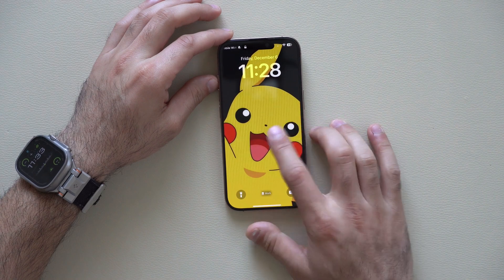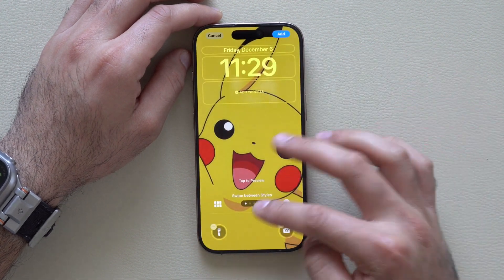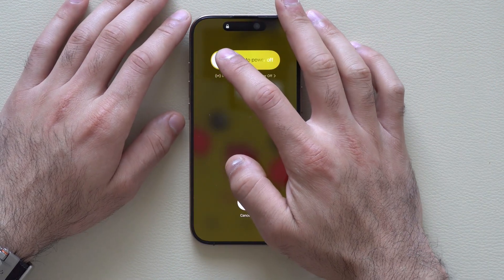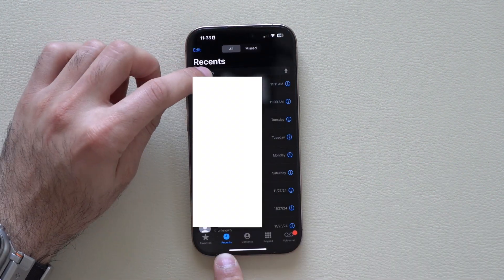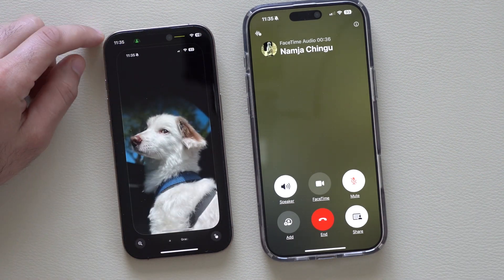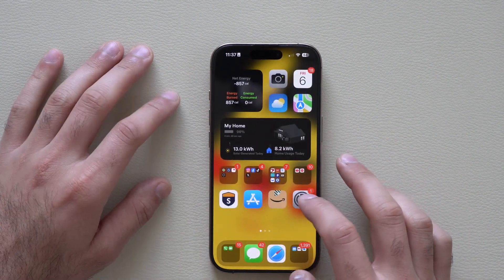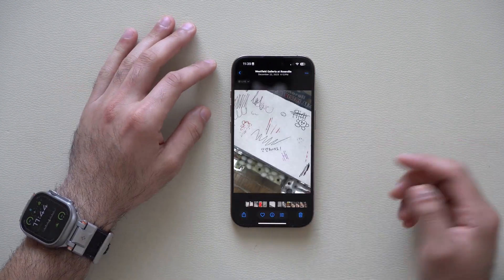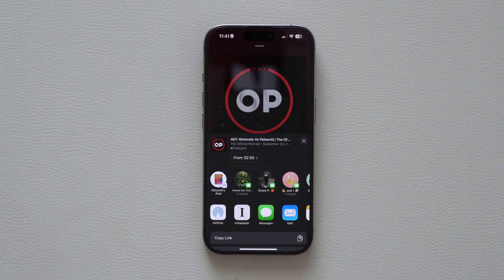iOS 18 - iOS 18.2 Hidden features Nobody Tells You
With iOS 18 and iOS 18.2 now released to both registered developers and the public, these updates include several overlooked features and changes. In this video, we’ll cover the most missed and overlooked features, from auto-changing wallpapers to Apple’s intelligent features. Here are 10 very useful ones. Enjoy!

Links
Outdoors, the Sun and Moon

00:00 Introduction
00:22 Auto Wallpaper
01:46 Dark Icon with Light Wallpaper
02:19 Power-Off Sound
03:33 Search Voicemail Transcript
04:17 Vital Control on Another iPhone
05:27 App Widgets Trick
05:59 Photo Utility Feature
06:42 Clean-Up Tool Feature
07:16 Share Podcast at Exact Time
07:59 CarPlay Stops Auto-Playing